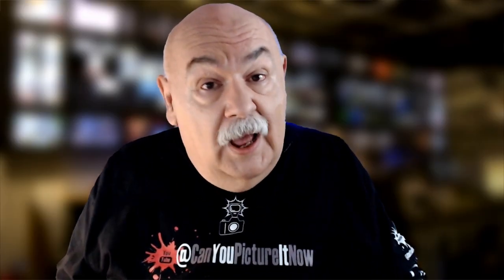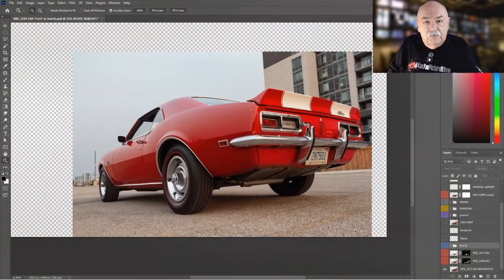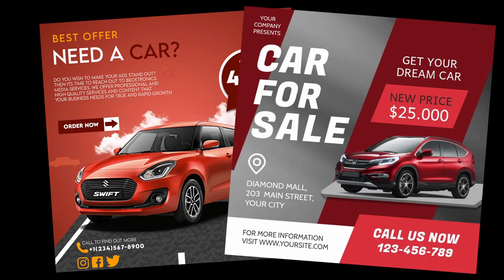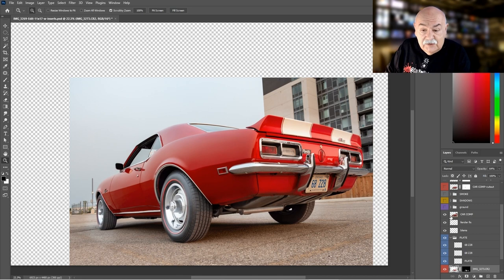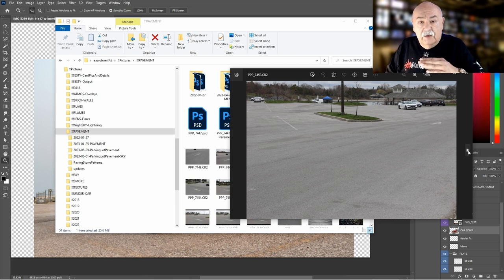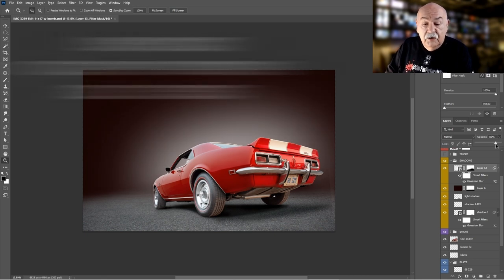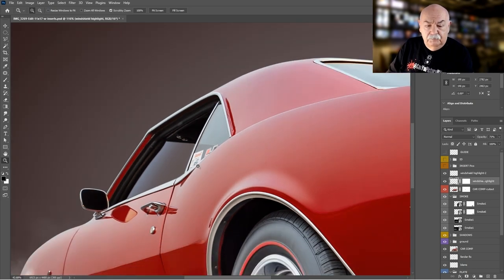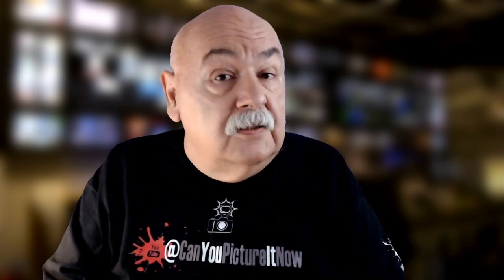How to Remove Reflections from cars in Photoshop | Car Photography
How to Remove Reflections from cars in Photoshop | Photoshop - Tutorial
In this Photoshop Tutorial, I'll teach you how to remove reflections from cars in your photographs using Photoshop. You'll learn how to edit the image to remove the reflections, and then how to add a background to the picture to give it a more finished look.

Whether you're a beginner or an experienced photographer, this Photoshop tutorial will teach you the basics of car photography. By the end, you'll be able to remove reflections from cars in your photos like a pro!